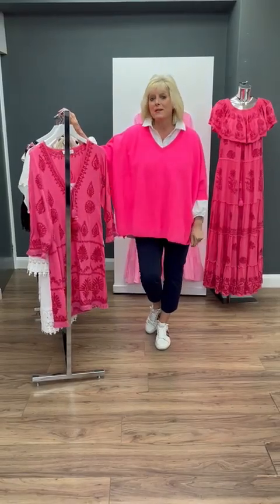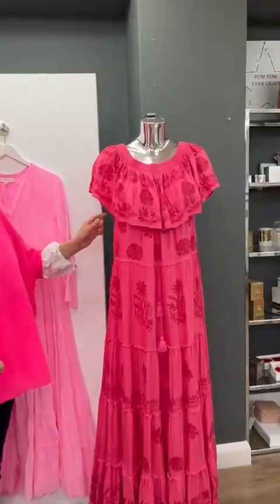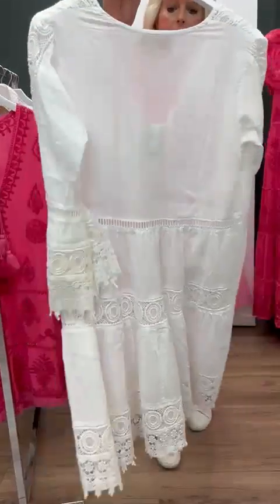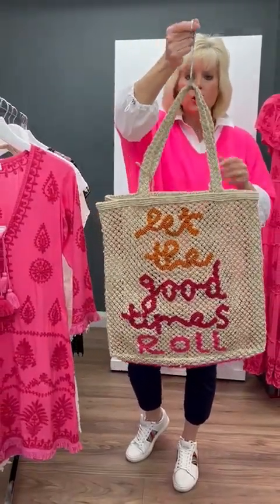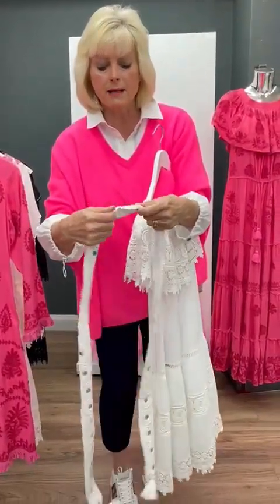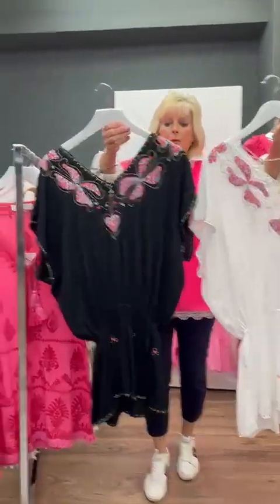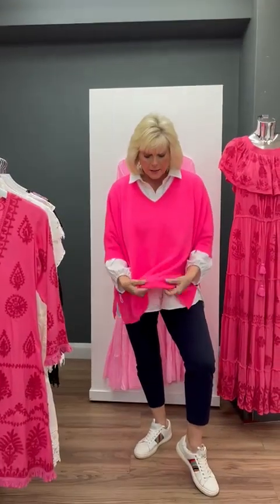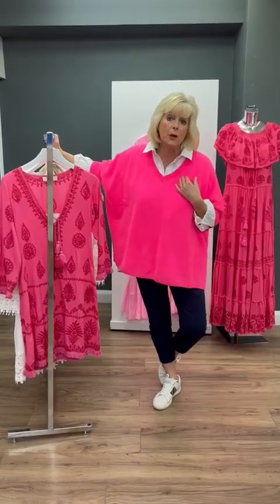Discover Best Resort Wear by Pranella and Lindsey Brown at Izzi of Baslow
Hello,

The weather is getting a bit better and we have started planning our summer outfits! Let's get holiday ready in these gorgeous bright pieces from Pranella and Lindsey Brown, we have many sizes available so watch our video and visit us online or in-store!

We love the summer kaftans, beach dresses and maxi summer dresses accessorised with The Jacksons bags which are made from jute,  a plant that is completely rain fed,  making The Jacksons bags virtually carbon free and very ethical!

Love Lindsey Brown collection?

We look forward to your visit - online or in-store
Love,
 Izzi and the Girls xxx

It's free and it means a lot to us! 🙏🙏🙏